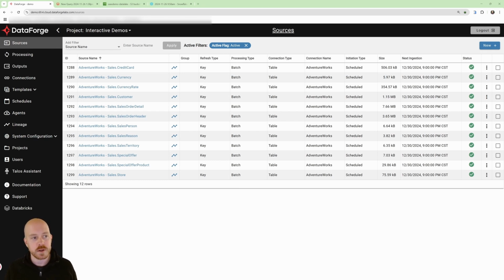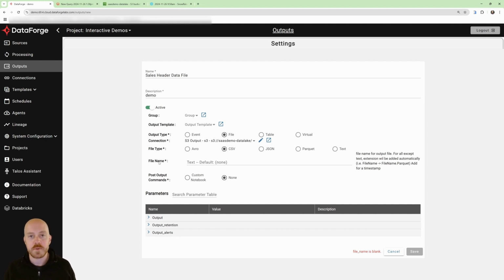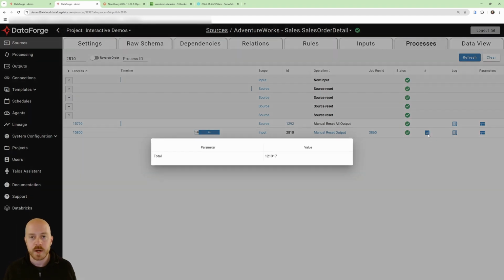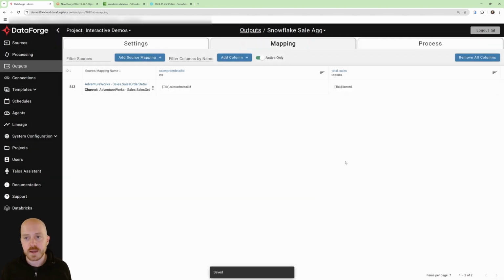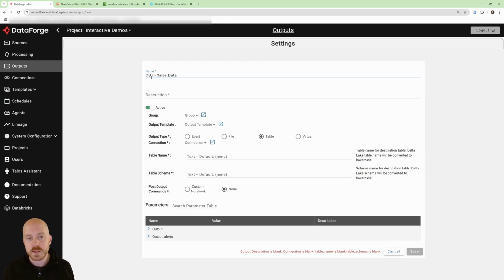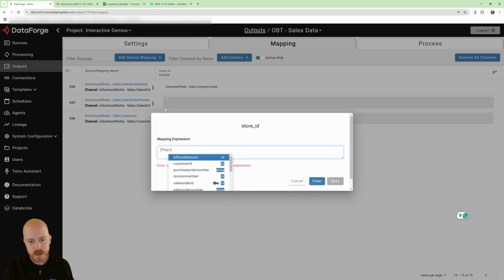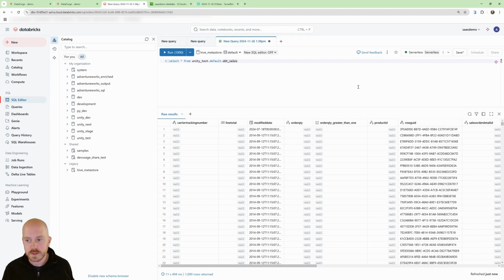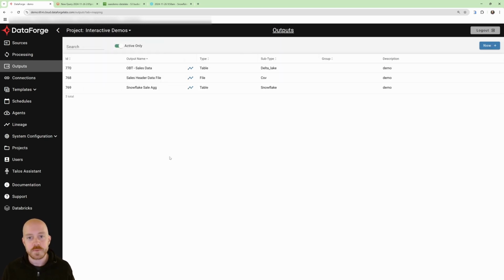DataForge Academy: Creating Outputs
In this video, we walk through a demo of how to create outputs to publish data to external systems. This video is part of a series of training demos included in the DataForge Academy

Chapters:
0:00 Intro
0:38 Reviewing existing configurations
3:37 Creating a new output
5:21 Mapping the output channels
6:52 Resetting output processes
8:52 Creating an aggregate output
14:44 Creating a One Big Table output with multiple channels
17:20 Defining output columns and mapping manually
19:30 Adding channel filters
22:50 Querying output results by channel
24:02 Mapping Struct fields in output mappings